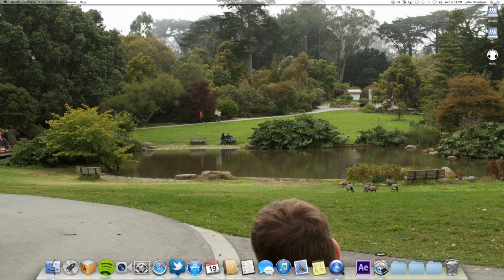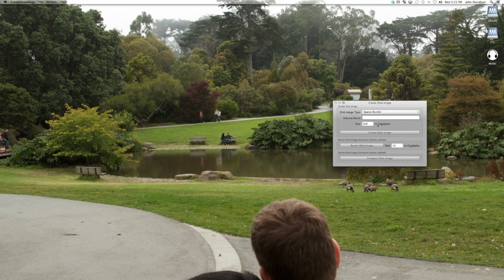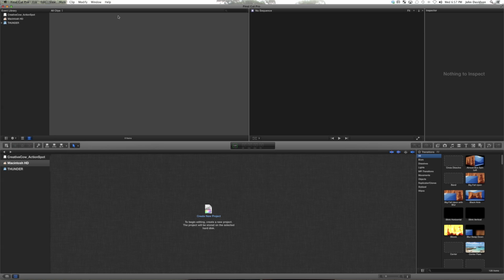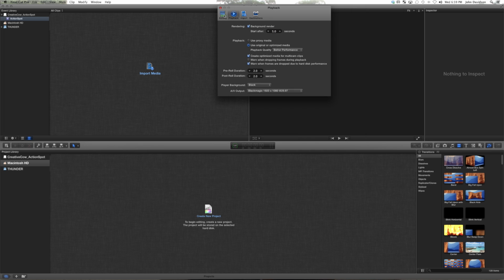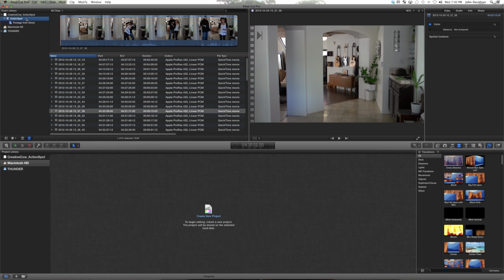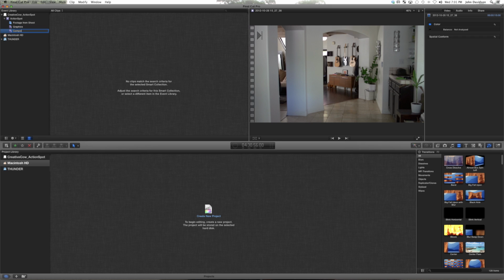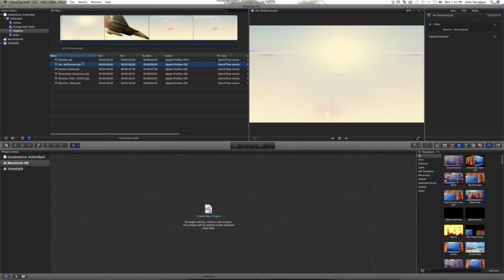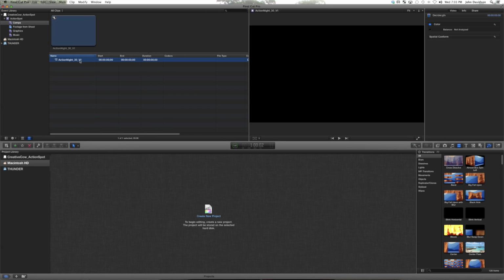#2 Importing - FCPX On Air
Magic Feather's John Davidson shows you some interesting tricks for importing media, managing playlists for server use, and some useful tricks for media management and keywords in FCPX.